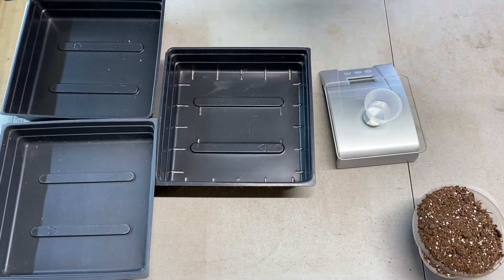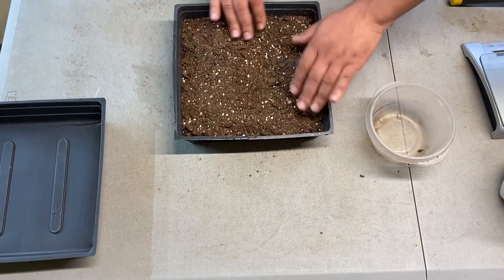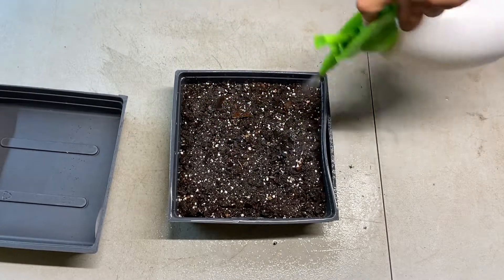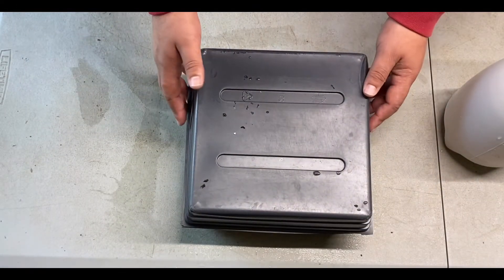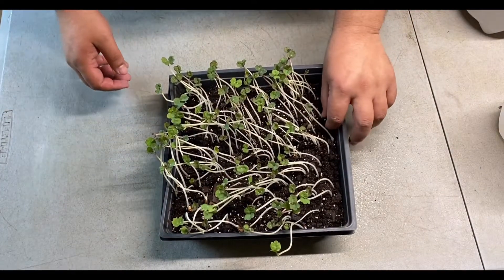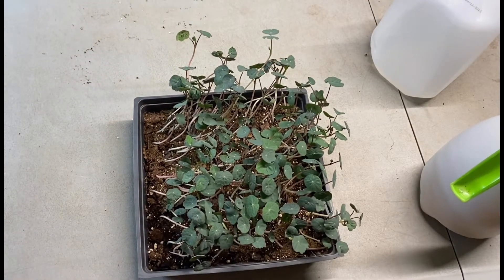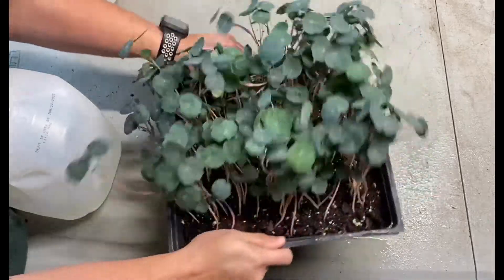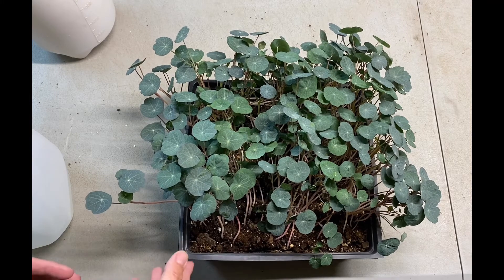How to grow Nasturtium (Empress of India) microgreens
A step by step tutorial for growing Nasturtium (Empress of India) microgreens

Seeds/trays

Light options

Spray bottle

Course link